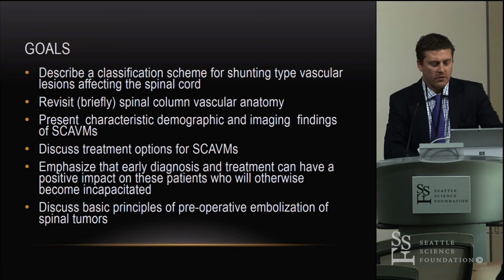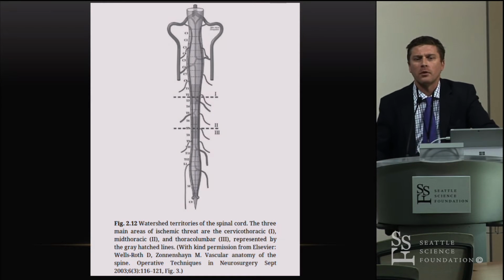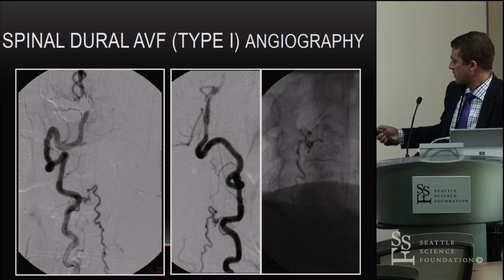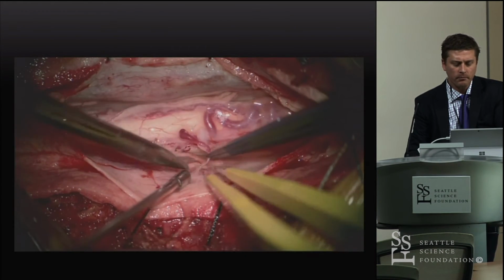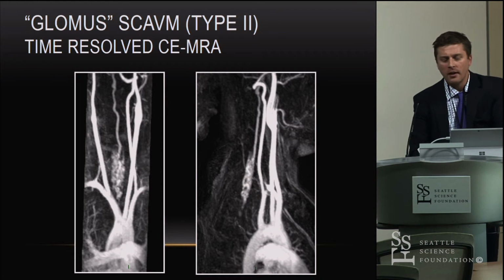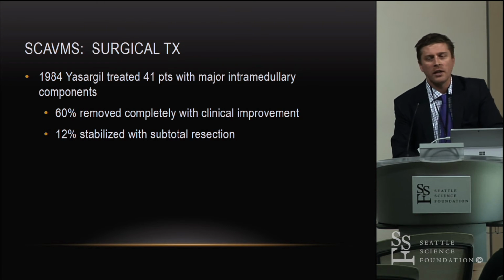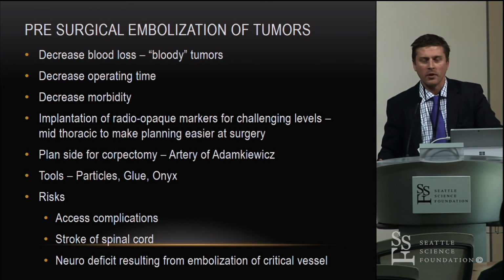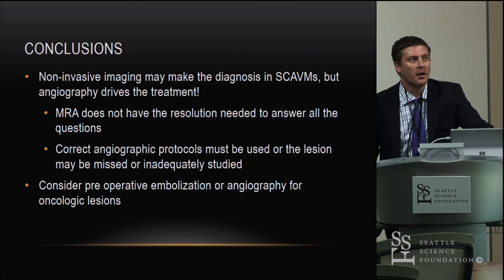Spinal Vascular Malformations - Stephen Monteith, MD